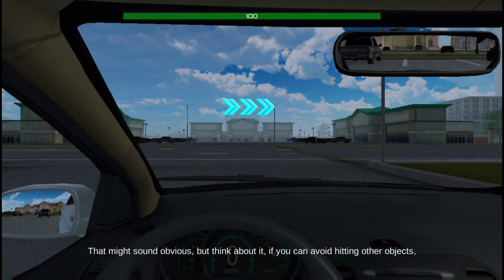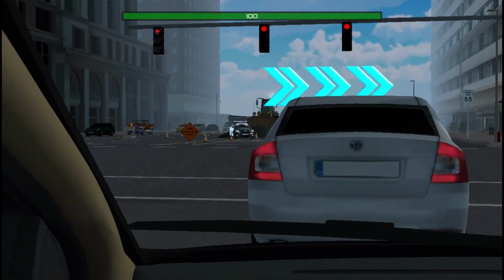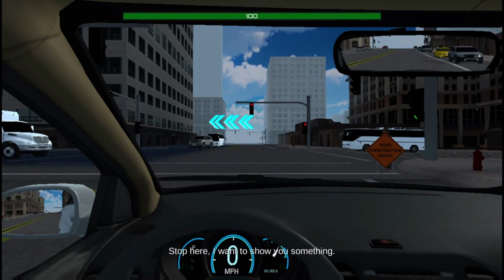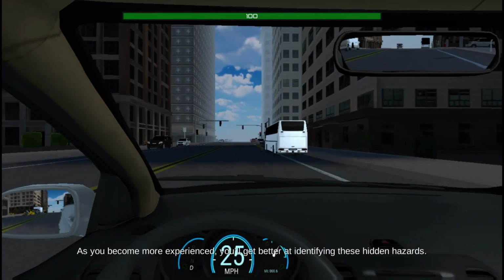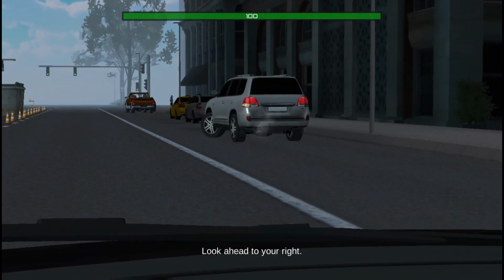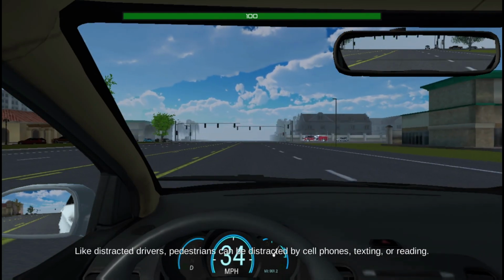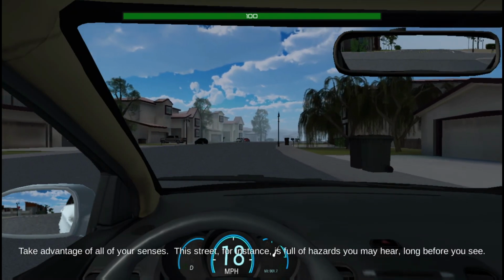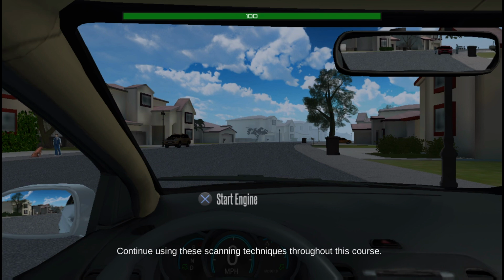Driving Essentials Lesson Two Scanning Gameplay On PlayStation 5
This is Lesson two from the Driving Essentials PlayStation 4 video game.